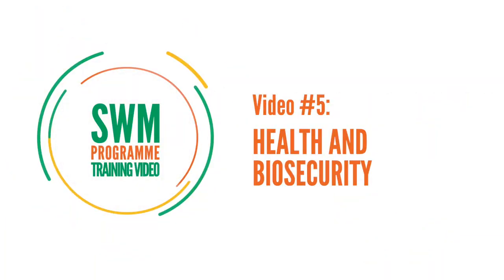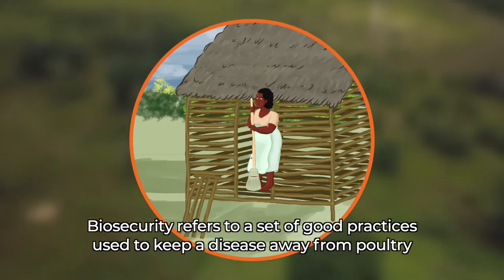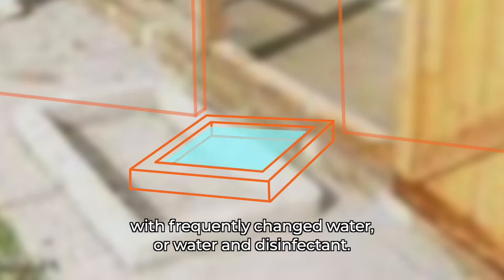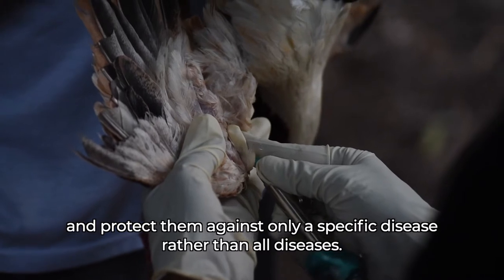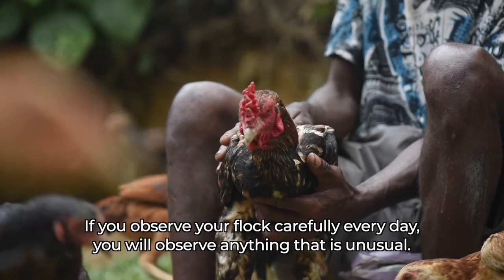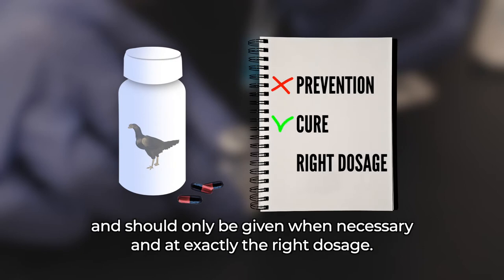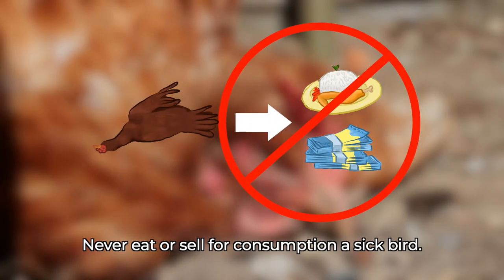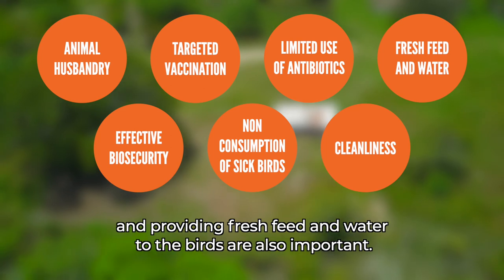Training video #5 Poultry health and biosecurity